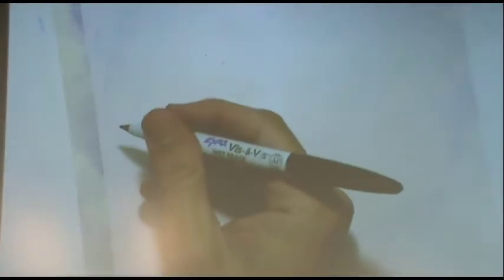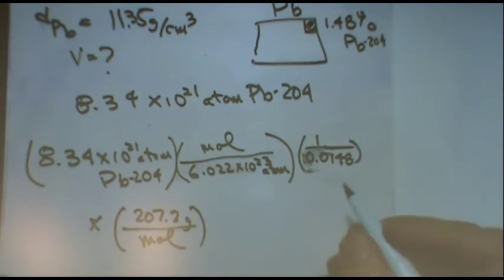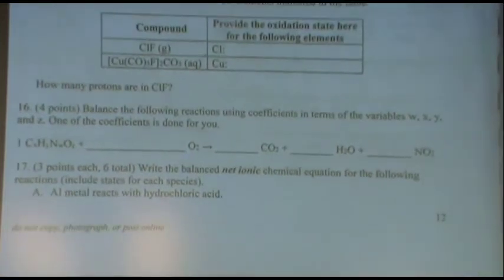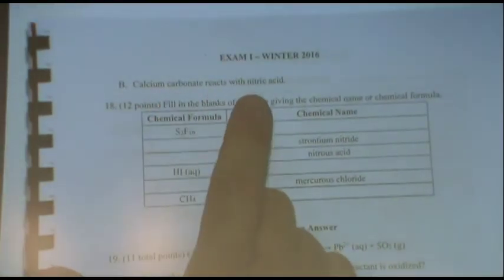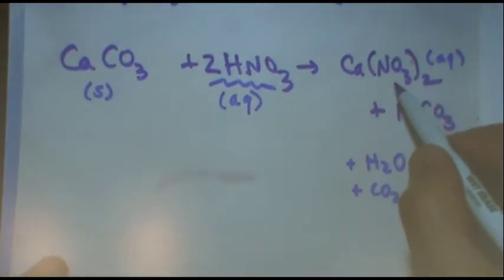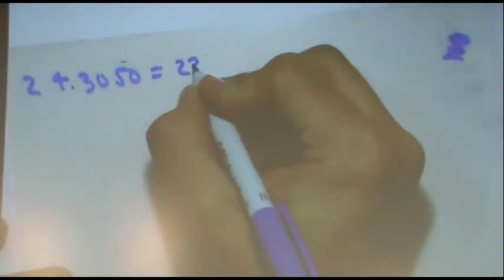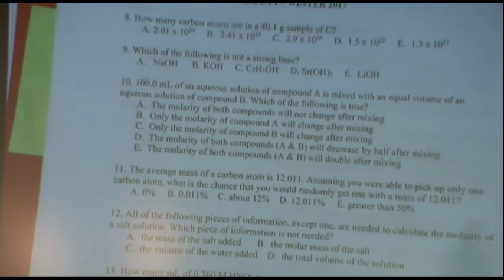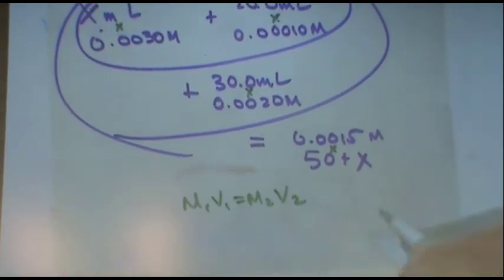2A Exam I Review F17 - Q+A